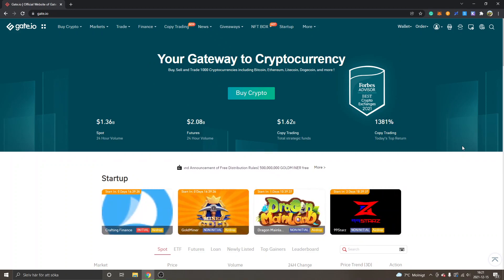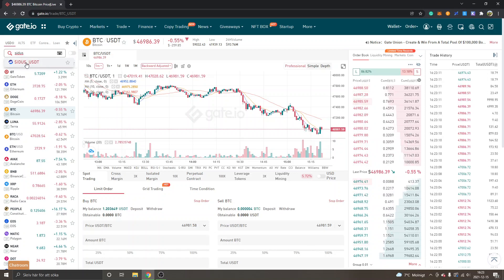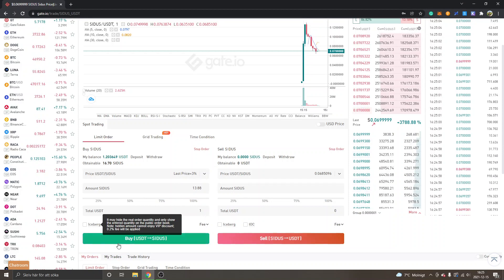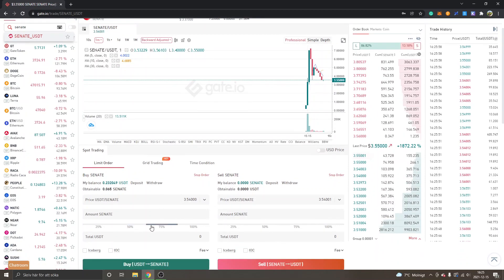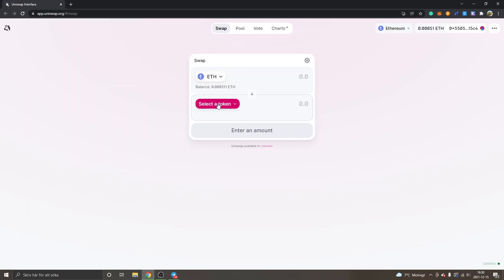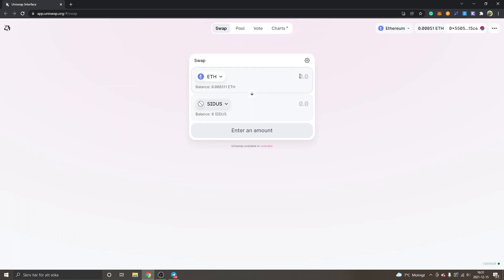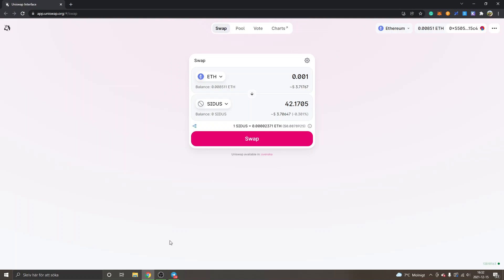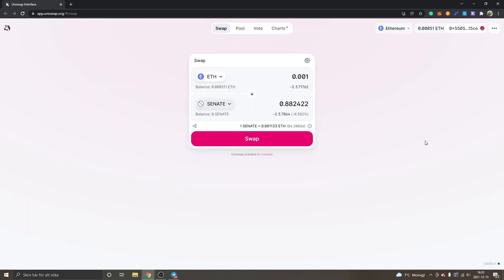How To Buy SIDUS Heroes Crypto Tokens (SIDUS & SENATE)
how to buy sidus nft heroes crypto tokens SIDUS & SENATE on exchanges - tutorial uniswap & gate io easy and cheap coins.

In this video, I'm showing you how to buy sidus heroes crypto tokens SIDUS & SENATE on a centralized exchange (gate io) and a decentralized exchange (uniswap). Gate is a great alternative if you don't want to spend high gas fees on the Ethereum Mainnet and they're usually one of the first exchanges to list new tokens like SIDUS and SENATE.

🎁 You can sign up on Gate now from my link & get a BONUS: